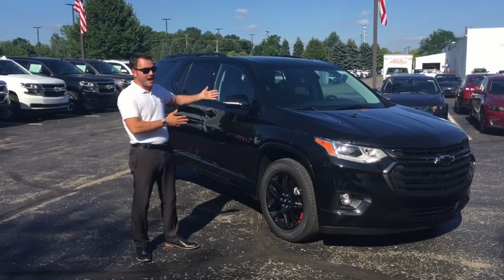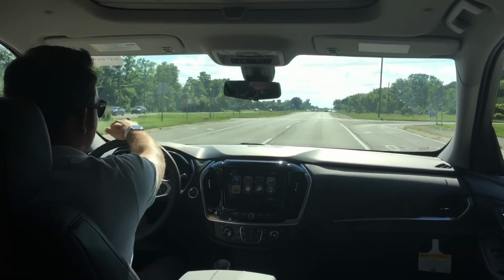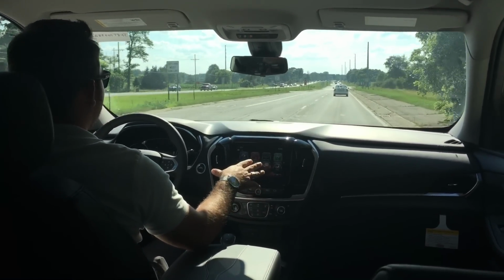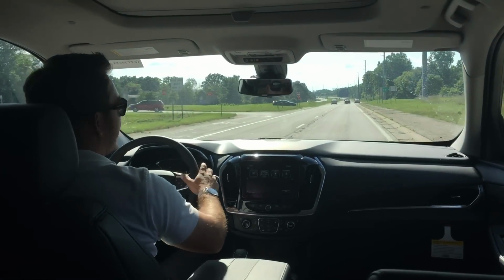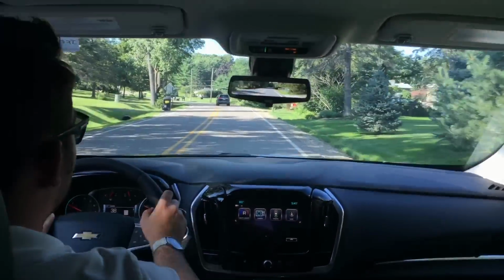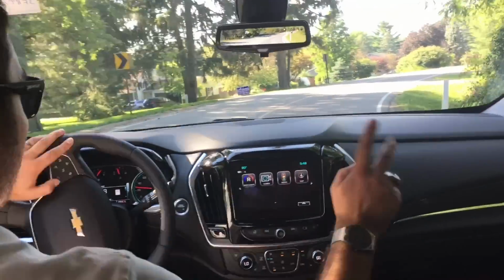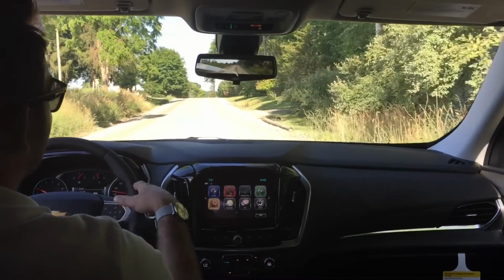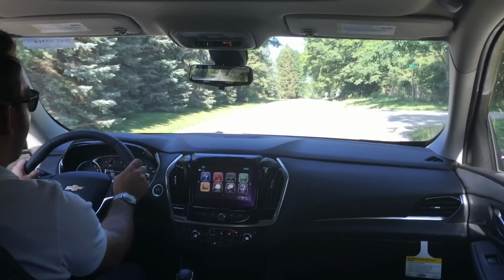MUST WATCH! 2018 Chevrolet Traverse review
2018 Chevy Traverse Redline